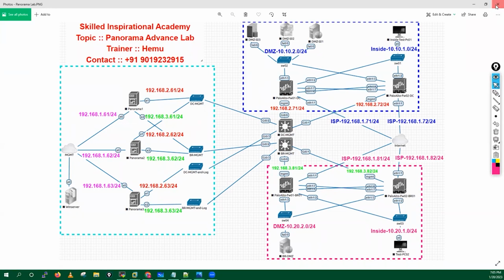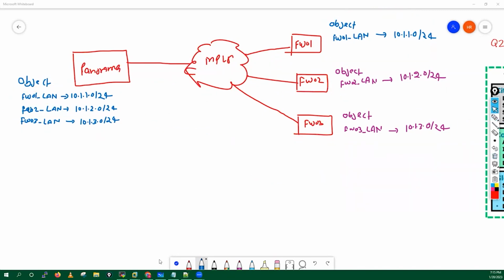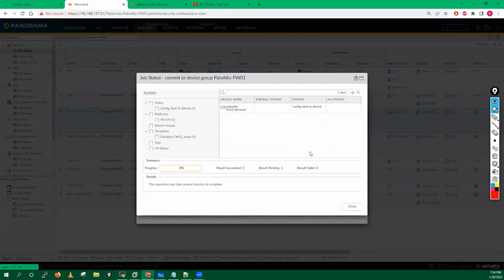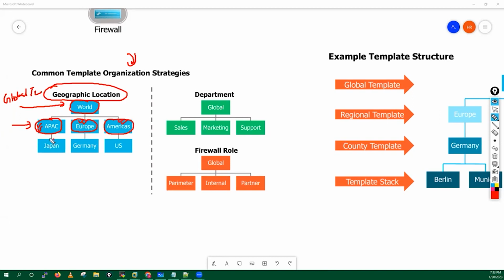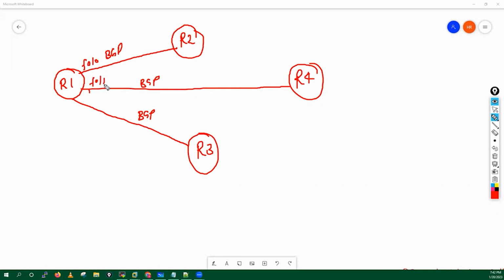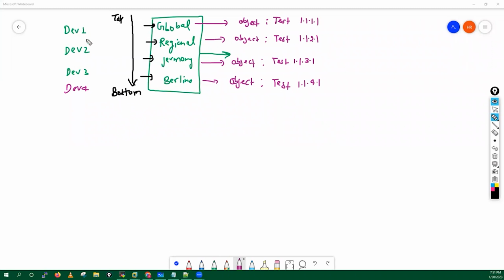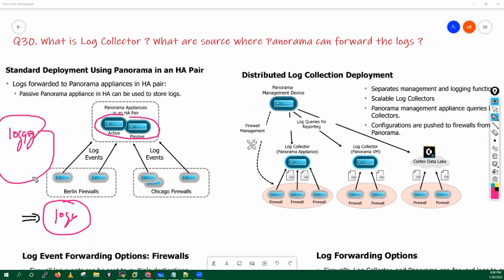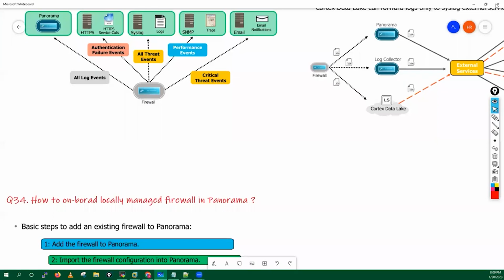Lecture 3 | Palo Alto & Panorama Interview Q&A | Network Engineer Interview Preparation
🔍 Looking to nail your Palo Alto Networks interview? Join us for Lecture 3 of our comprehensive Q&A series, where we delve into the most frequently asked questions about Palo Alto firewalls and Panorama management, providing detailed answers to help you ace your next interview! 💼

4 Firewall Combo(Palo Alto, Fortigate, Checkpoint and F5 Advanced WAF)